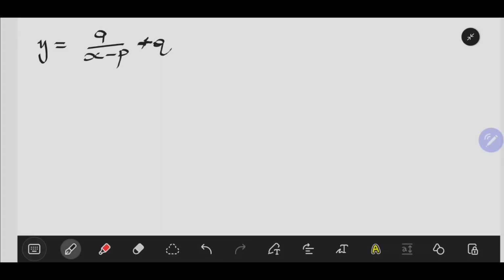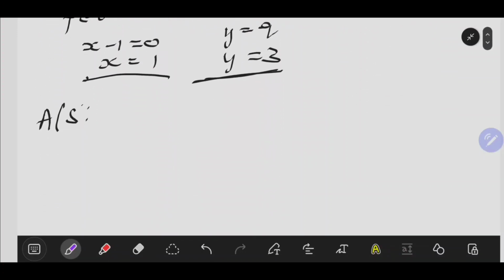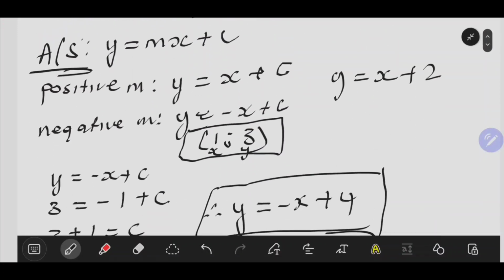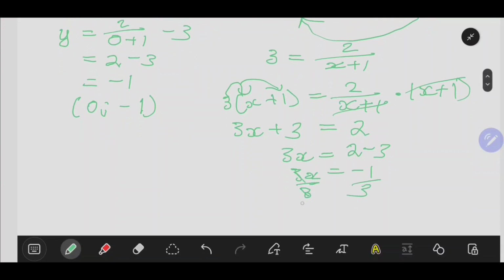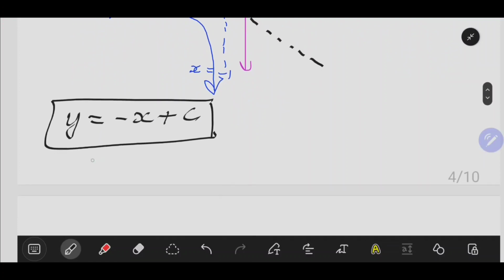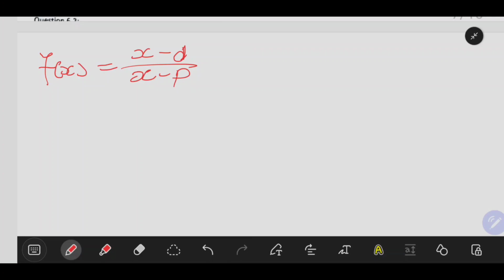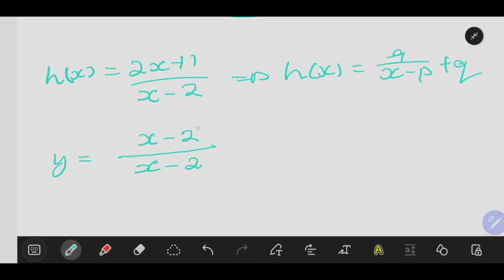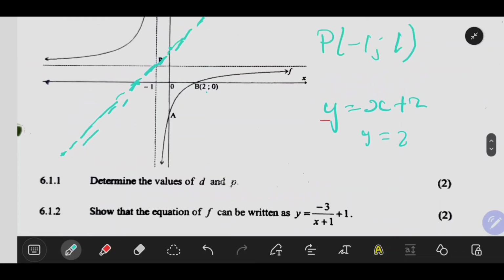Grade 12 | Functions | Hyperbolic graph | Lesson 4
We learn how to sketch a hypebolic graph and how to interpret a graph